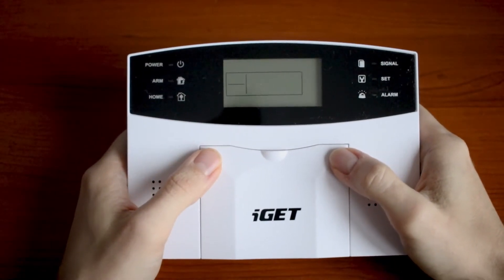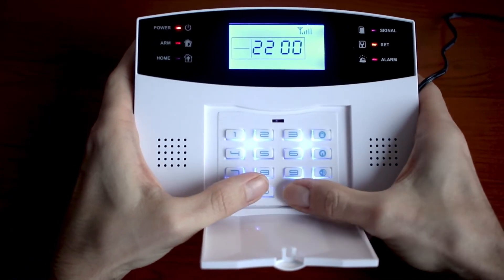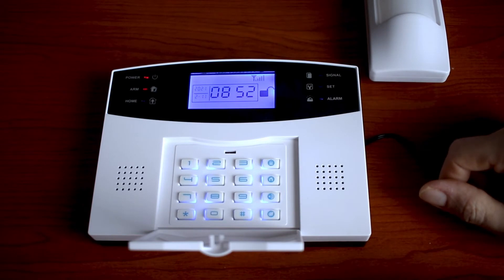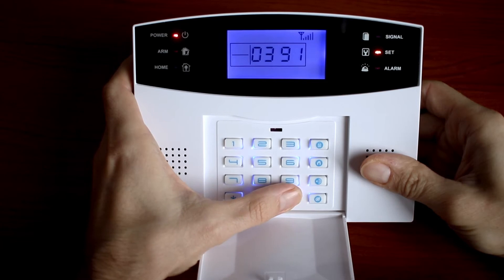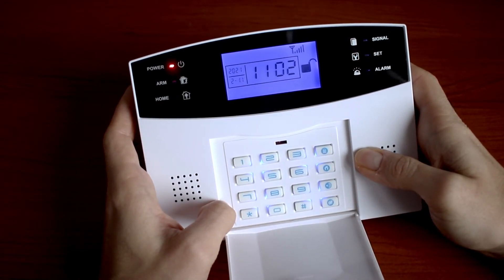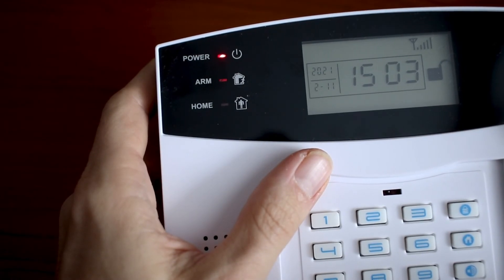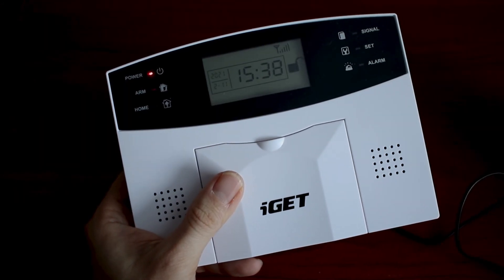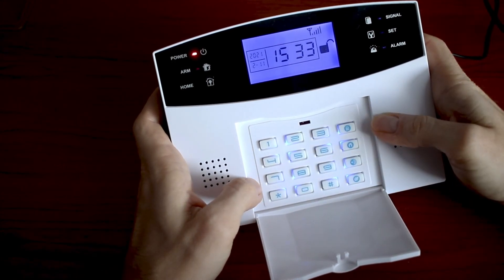iGET M2B GSM alarm system | ultimate manual/guide in English, with subtitles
This is the ultimate guide for iGET M2B GSM alarm system
00:00 ★ Introduction
00:22 ★ Inserting SIM card, initial turning ON
01:30 ★ Entering into Settings (8888#)
01:51 ★ Clock setup
02:26 ★ Remote controller - adding (pair with unit)
03:09 ★ Remote controller - check, if it's working properly
03:20 ★ Remote controller - deleting (unpair with unit)
03:43 ★ Motion detector (PIR) - adding (pair with unit)
04:29 ★ Motion detector (PIR) - check, if it's working properly
04:39 ★ Defense zone programming
05:38 ★ Motion detector (PIR) - deleting (unpair with unit)
05:58 ★ Timer for daily Arm setup
06:20 ★Timer for daily Disarm setup
06:40 ★ Timer control setup (turn it ON/OFF)
07:12 ★ Arm delay setup
08:10 ★ Phone number for CALLS - adding number
08:34 ★ Phone number for CALLS - deleting number
08:47 ★ SMS receiving number setting - adding number
09:09 ★ SMS receiving number setting - deletingnumber
09:24 ★ SMS notification for Arm / Disarm setup
09:54 ★ Alarm delay setup
10:18 ★ Alarm delay - check, if it's working properly
10:50 ★ Internal wired siren installation
11:21 ★ Emergency (SOS) button introduction
11:57 ★ Siren setting in Emergency (SOS) mode
12:22 ★ Home arm defense zone setup
13:13 ★ GSM signal check
13:39 ★ SMS notifications about power outage (only in armed mode)
14:26 ★ SMS commands for: Arm / Disarm / Alarm record checking
15:05 ★ Changing SETTINGS password (default: 8888#)
15:33 ★ Changing OPERATING password (default: 1234#)